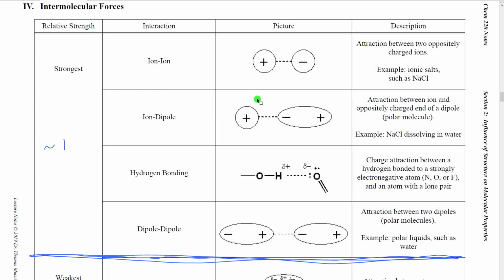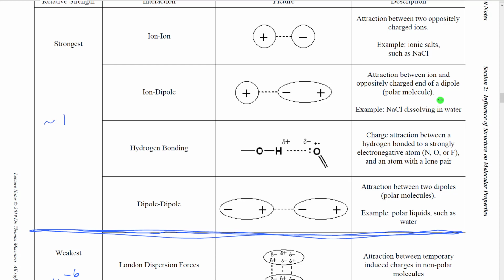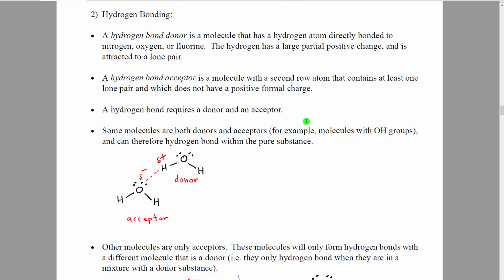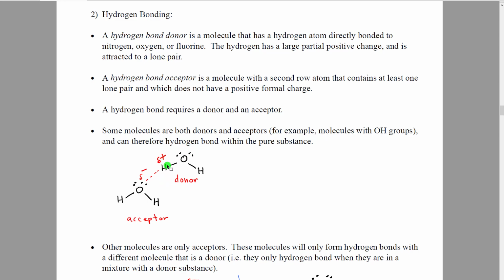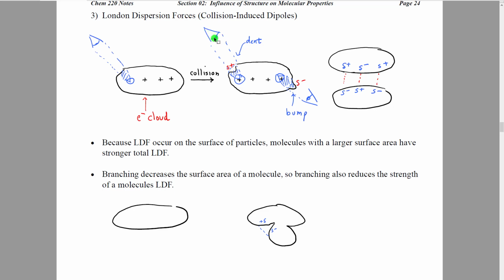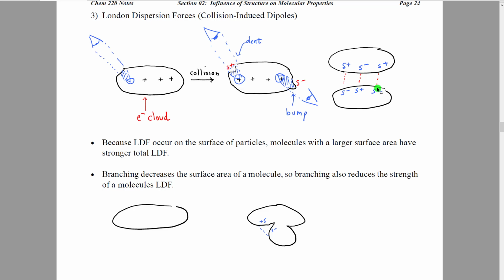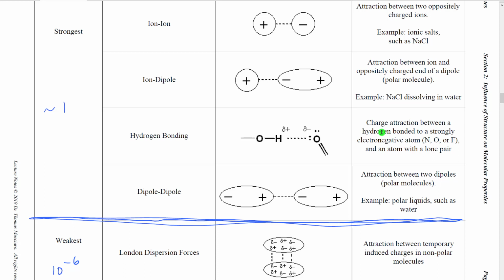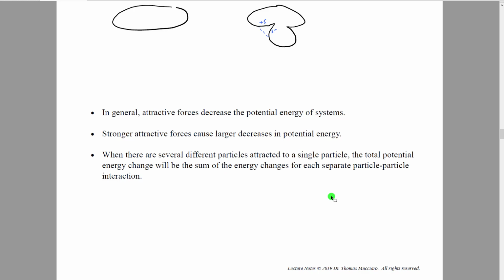A220 Lecture Section 02-03